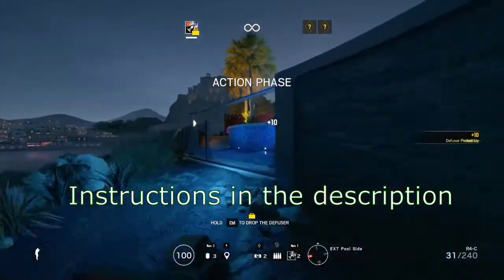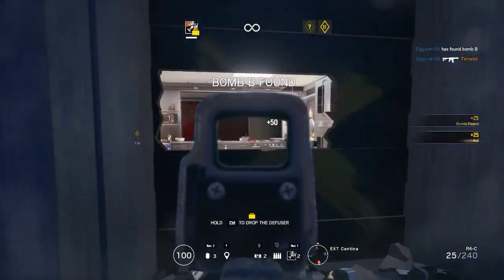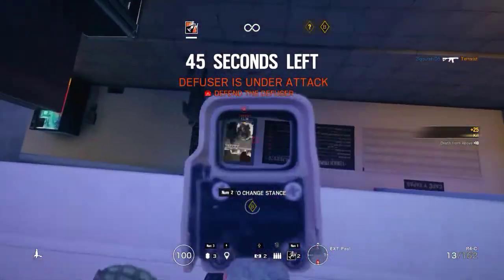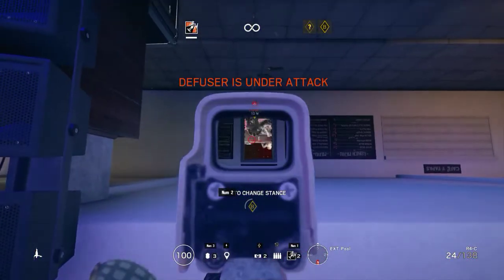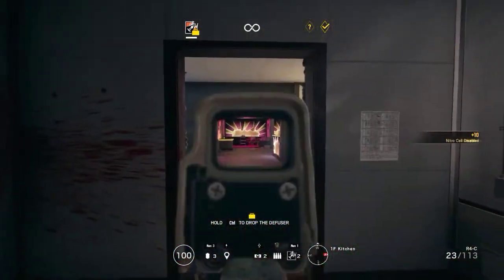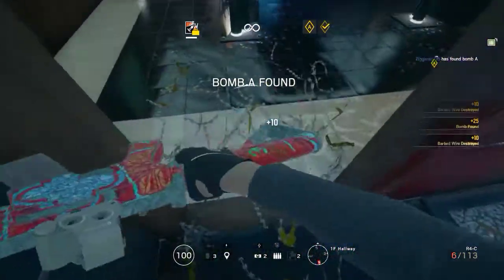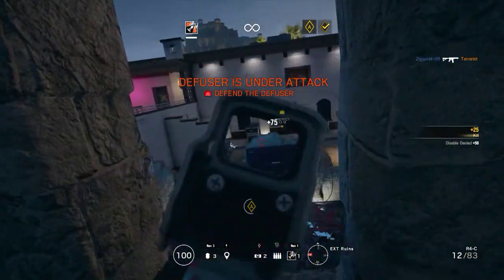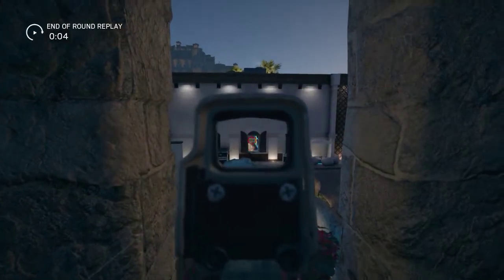Terrorist hunt guide | Coastline defusal (kitchen & blue bar) | Rainbow Six Siege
Recommended path for bomb defusal in this map:

* Spawn at the pool side and go towards the kitchen window where the first location for the bomb might be
* If the bomb is here, clear the enemies and plant the defuser in front of the window, then rappel outside (as shown) and watch the defuser while hanging but staying out of sight
* Sometimes you might run into some enemies out there so be careful not to rappel until you're sure no enemies are coming from this direction
* After the kitchen go into the blue bar nearby where you might find a bomb too, be careful with c4 that might be between kitchen and the blue bar though
* in the blue bar, place the defuser also in front of the window, but this time,, go all the way to the ruins and climb up so you can shoot from all the way over there where you will keep yourself safe
* If enemies spot you though, they will come for you coming from the stairs behind you so be careful
* After this, rappel to the room immediately above where the third possible location is
* When the bomb is here, I place the defuser near the entrance to the aquarium so I can shoot enemies from the balcony just outside that room (I also like to rappel to get an extra bonus from killing enemies in this stance)
* Enemies that spawn outside might come rappeling into the same balcony so be careful
* The last possible bomb location would be in the theater
* In here I like to place the defuser near the doorway to the penthouse so I can hide in the bathroom and shoot enemies from all the way over there (make sure you have a line of sight)
* The theater room's floor is breachable too so you can lay an explosive trap which can come in handy if a shielded terrorist blocks your view